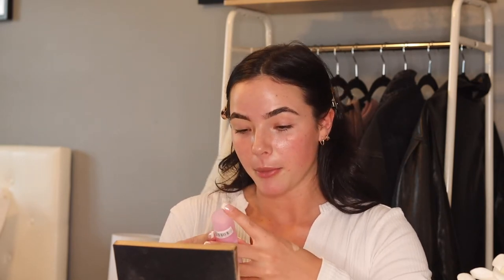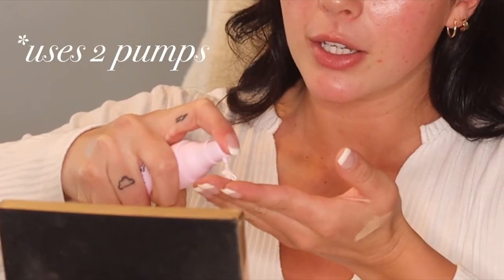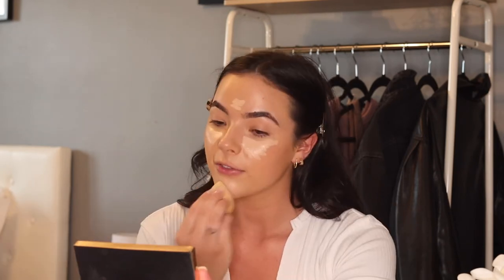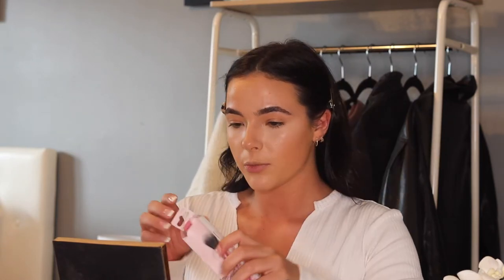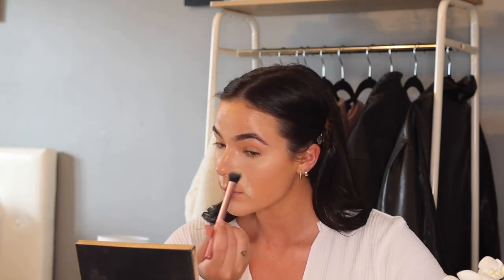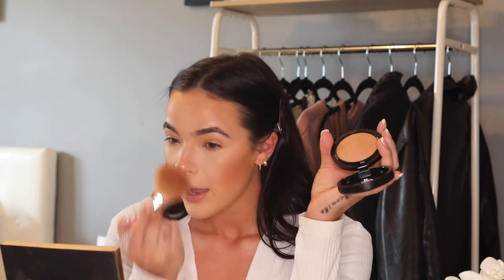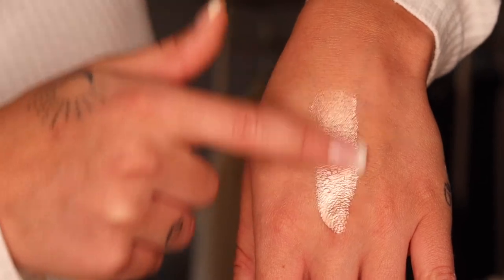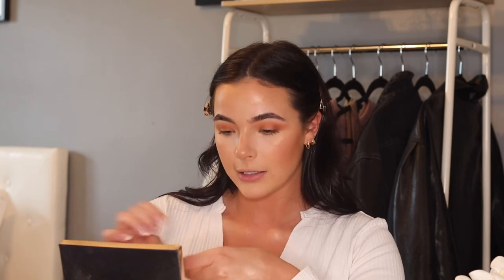A Full Face Of First Impressions| Elf CC Cream, Hourglass Veil Powder, NYX Marshmellow Primer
Sooo Im cover free and I went on a Ulta shopping spreeeee(: Bought a whole face and wanted to share my thoughts on the new products! Literally everything I use is for the first time & I got some teaaa sis. The makeup turned out bomb & I’m glad I recorded this moment

Xoxo- Jacy

Products used/review⬇️

Color Pop Brow Boss (shade Brunette) :
10/10 AMAZING!! Lasted all day long, doesn’t smudge or move, color is beautiful.

Concealer Brush Morphe M432:

Nyx Marshmallow Primer: This primer legit does everything it claims. For sure made my makeup last and kept it looking smooth all day!! The feel of this primer on my skin was everything. Left my complexion looking flawless. The perfect base for foundation!

Elf CC Camo Cream(shade M W330) :
Absolutely stunning. The finish is beautiful, lasted all day & night. Definitely on the medium coverage side. Smoothed my pores leaving my skin to literally look airbrush. Hands down amazing! This color was bomb as well!

Kylie Cosmetics Concealer (shade Gypsum):
Super lightweight & breathe-able love the satin finish but it definitely started to crease on me and wasn’t looking “the best” towards the end of the night. Tbh I don’t think I’d buy again wasn’t blowing me away..

Hourglass Veil Powder:
Love love LOVE how this set my face and left my complexion looking absolutely flawless. Filled in my pores without drying my skin out. It has almost like a satin finish that my dry skin LOVED. It didn’t cake up throughout the day which was a blessing. It felt like nothing on my skin!!

Real Techniques Setting powder/highlight brush

Becca Liquified Light Highlighter: This is legit GOD SENT. If you love a wet looking glow this is IT. Hands down the best highlight I’ve ever used stayed glowy all day without anything looking off. The color=unmatched. A little goes a long way which makes the price point VERY reasonable.

Mac Give Me Sun Bronzer: Everything! Color is the perfect sun kissed glow. Applied so smoothly and lasted all day long. I didn’t have any missing patches and I was also wearing a mask soo it is definitely a win for me.

Benefit lip & check tint( Shade Chachatint): For sure going to be a must in the summer I adore this color on my checks and it lasted all day as well. Super blend able as well no awkward blending situations lol

ColorPop California Love Pallet: this was flawless & pigmented AF. Eyeshadow looked like I just applied it when I went to go take it off. Super buttery & beautiful shades. Another summer go too!!

Morphe M165 eyeliner brush:

Mayballine Rocket Mascara

Ardell Natural Eye-Lifting effect lashes

Mac Lip Pencil (shade Whirl):
Shade is beautiful. The perfect everyday lip omg. Last all day even after eating okkurrr

Dose of Colors Lip Gloss (shade seriously): love this gloss & color. Definitely wore off after eating but I was annoyed with it. Super buttery and not sticky.

Morphe Setting Spray